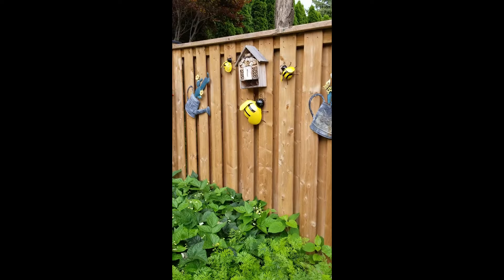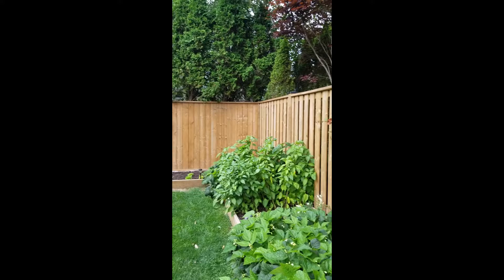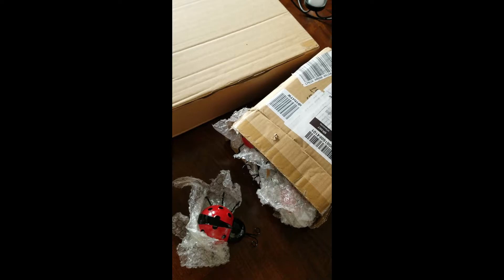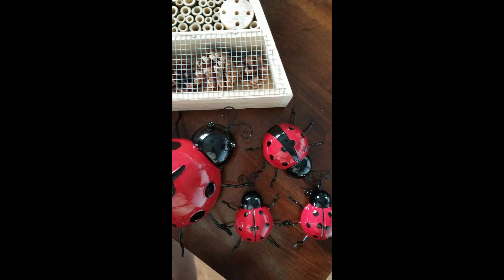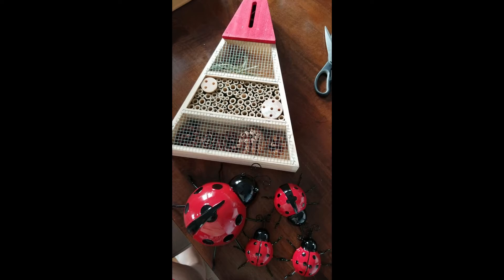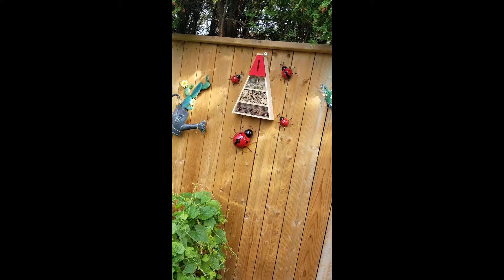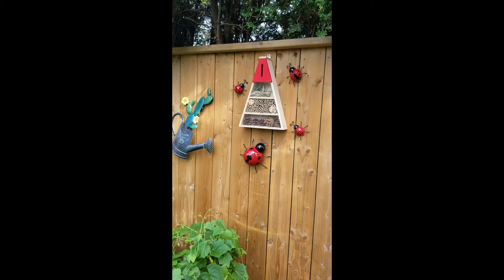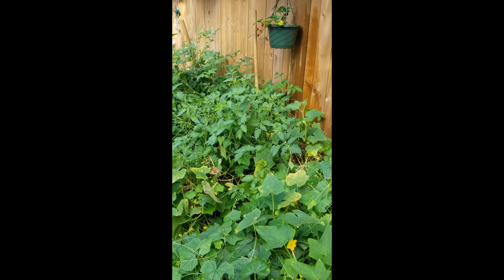Lady Bug & Bumble Bee House // Garden VLOG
The secret to a healthy garden is a healthy Eco-system. Unbox and check out what a Lady Bug House looks like! A perfect accent to the current Honey Bee House in our current setup.